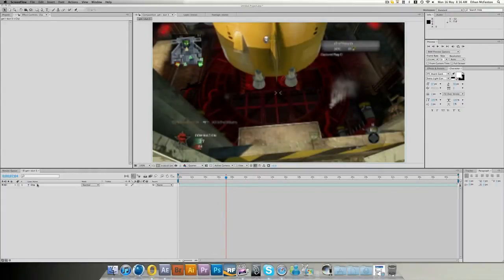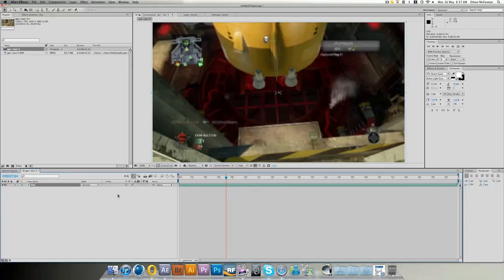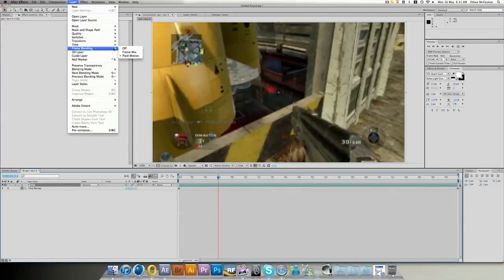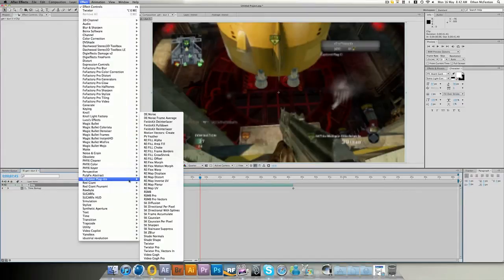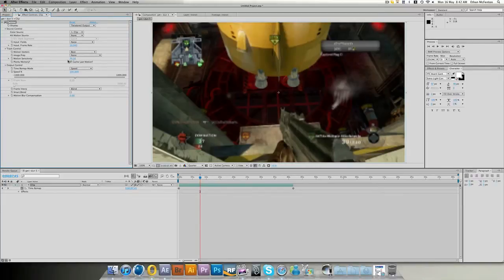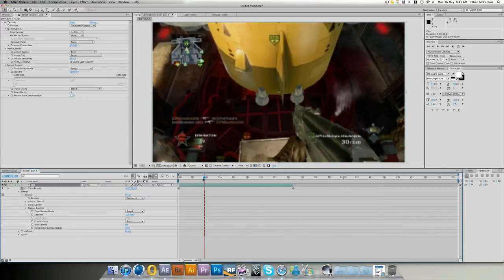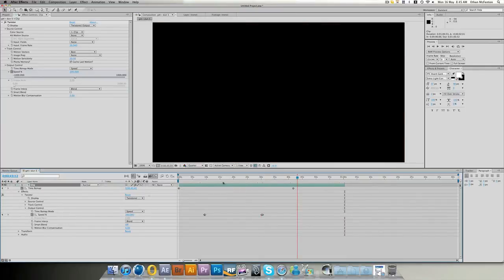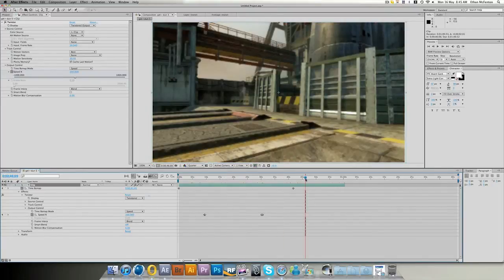Ultimate Twixtor // Tutorial - By EDMacDesigns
Hey guys! This is a really good tutorial on how to do the ultimate twixtor ;). Please if you have any questions go to EDMac and if you have some feed back or this worked really well for you, please like and drop a comment on some feed back! Need to have some more tutorials on this channel so please can we get some requests because all i am seeing is speed arts now.